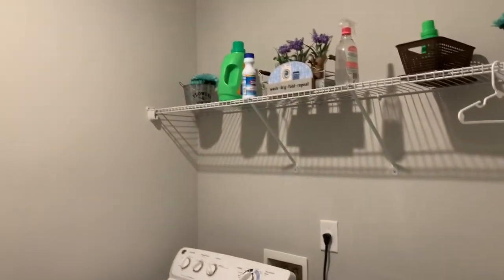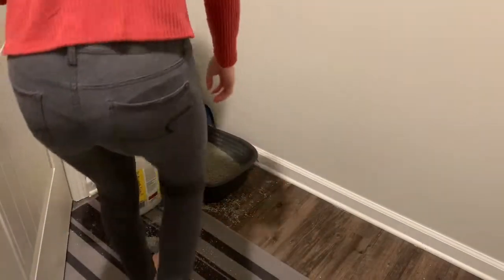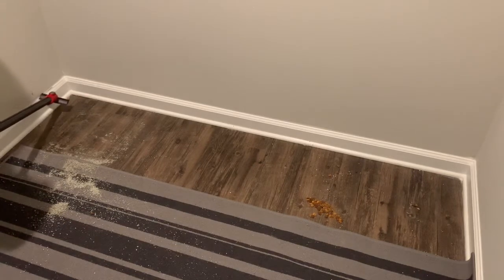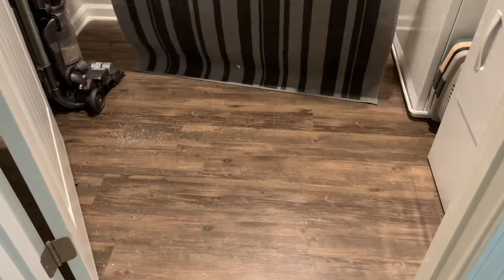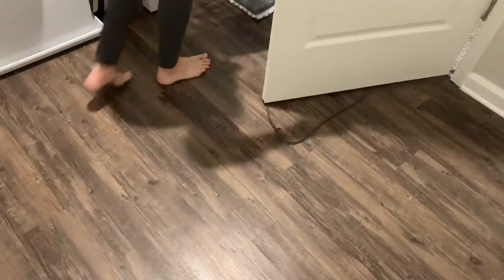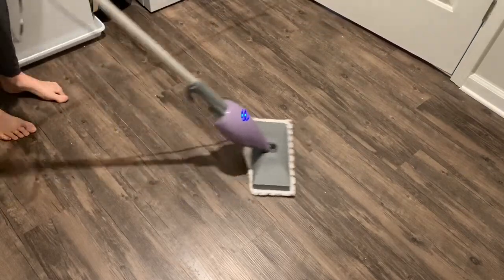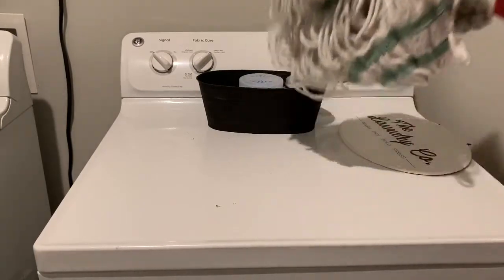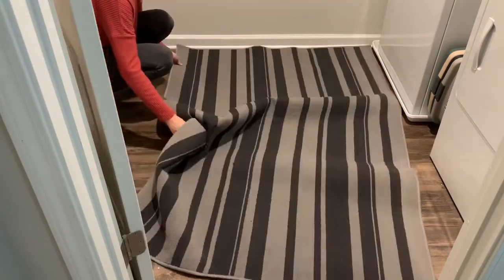CLEAN WITH ME // LAUNDRY ROOM REFRESH // Home With Hannah